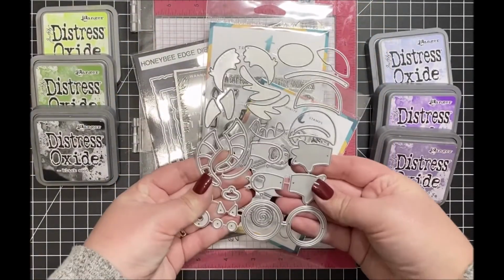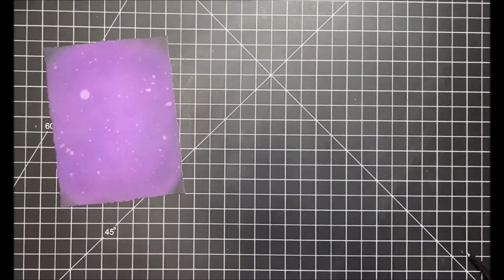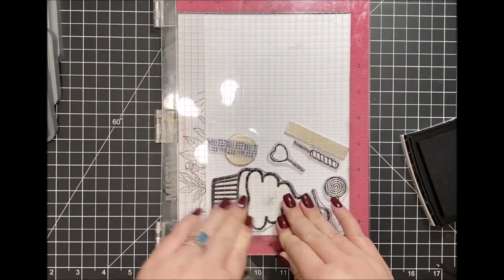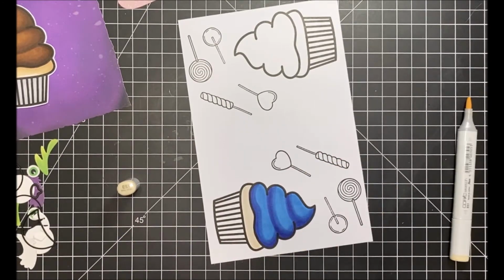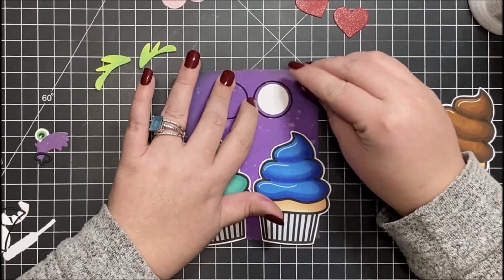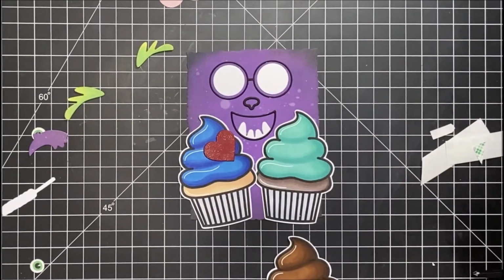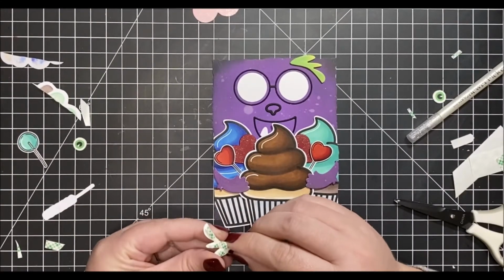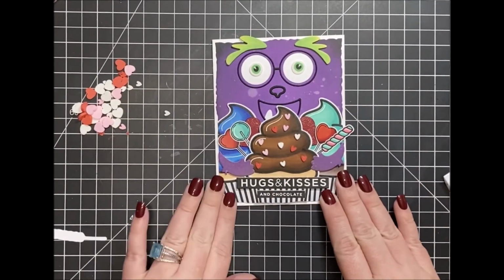Monster Valentine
Hey everyone, thanks for stopping by. Today I'm sharing a super fun and playful Valentine's Day card that I actually made for my hubby. He is a true cookie/anything chocolate monster in the middle of the night so I wanted to create a card that reminded me of that.

Distress Oxide Inks - Shaded Lilac, Wilter Violet and Black Soot

Simon Say Stamp CZ design Reverse Love Sentiment Stripes

Thank you again for stopping by please leave any comments or questions down below and Happy Crafting!